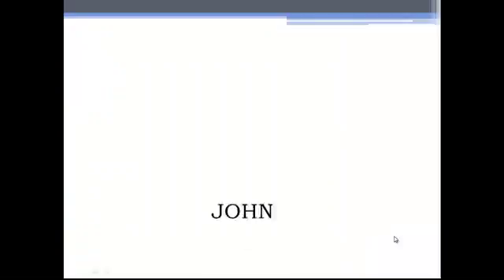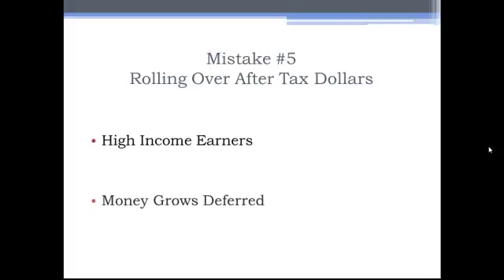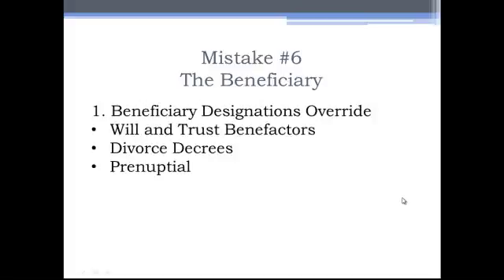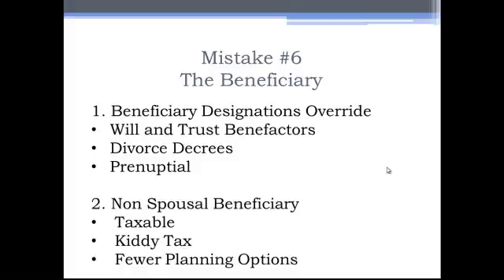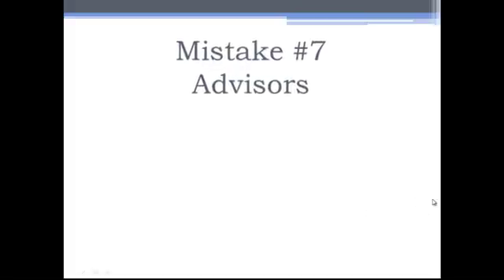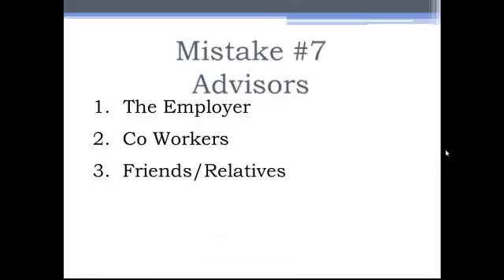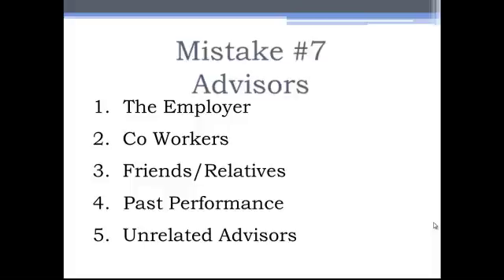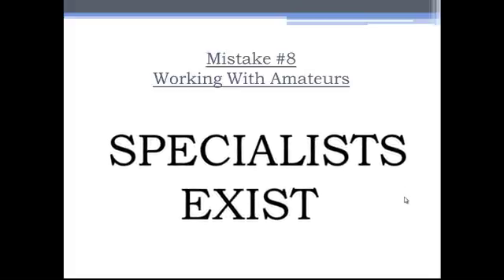401K: 8 BIGGEST MISTAKES PART II - Asset Protection Training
You’re watching is Module II of the eight biggest 401(k) mistakes. Similar to Module I, how we’re going to do this is with a PowerPoint presentation and my voiceover on that presentation. So, we’re going to get started here with mistakes number five. Thanks for coming and I look forward to sharing this information with you.